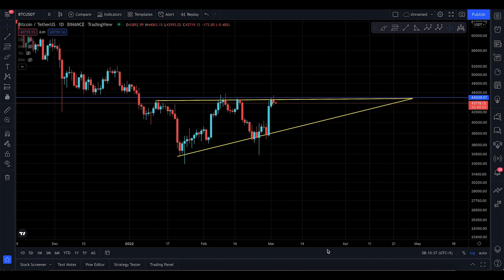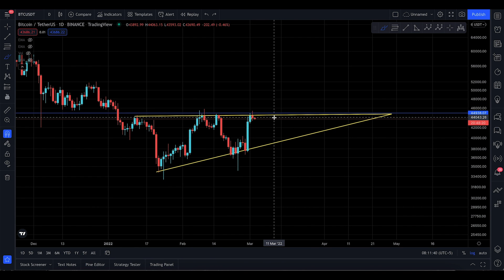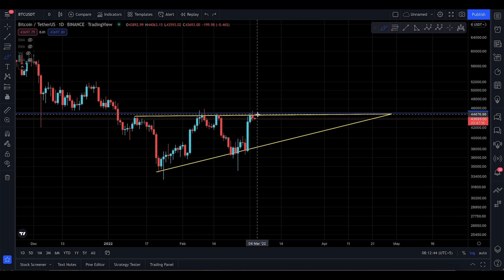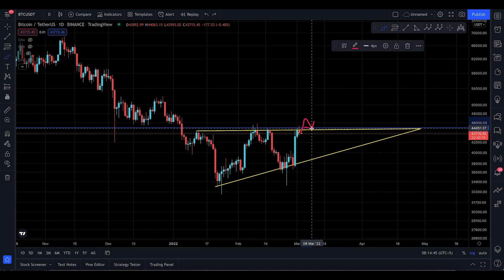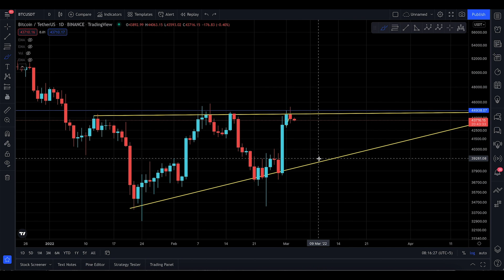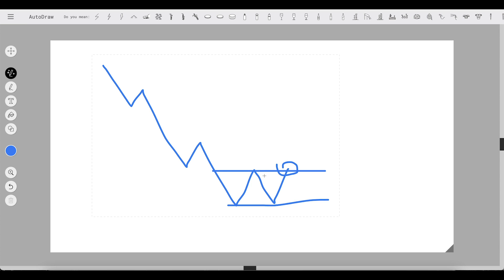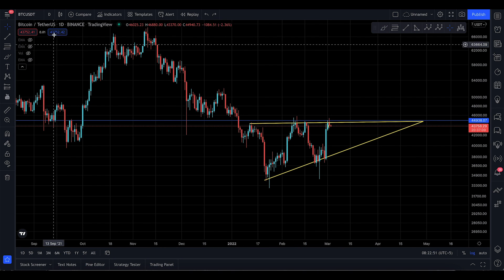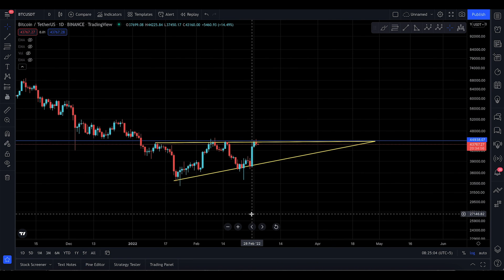Bitcoin BTC Critical Update, [ BE CAREFUL OF THIS PATTERN, ALL THE POTENTIAL PLAY EXPLAINED !! ]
In this video, I’ll talk about Bitcoin. Everyone needs to stay updated with the latest analysis. From old market to new market movements

I this analysis you will know the next targets for Bitcoin

Here’s what I’m going to cover in this video:

Bitcoin next targets

Bitcoin support and resistance

Bitcoin analysis